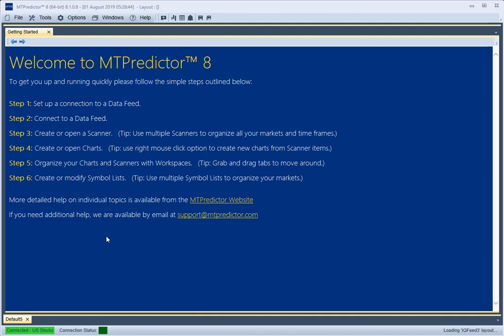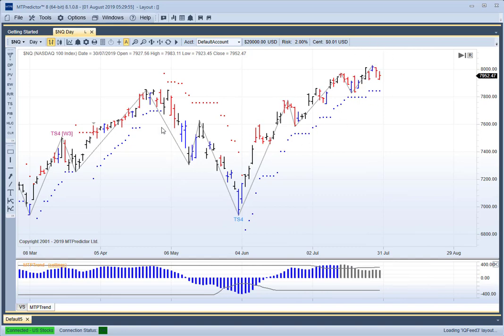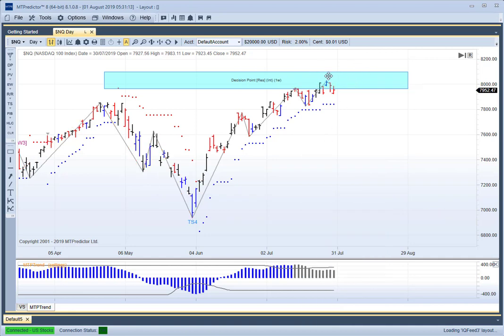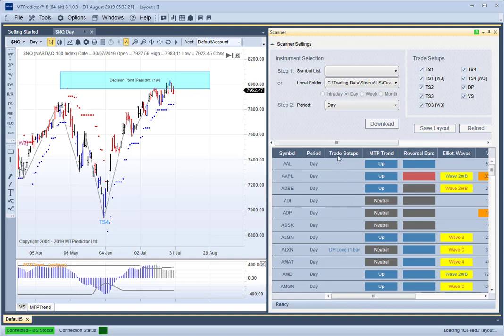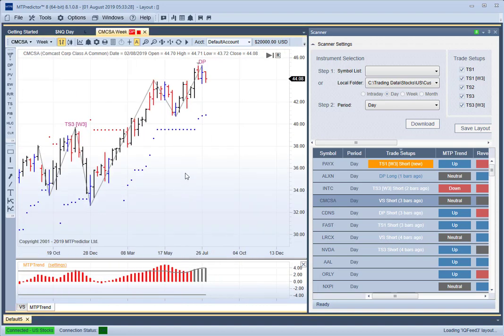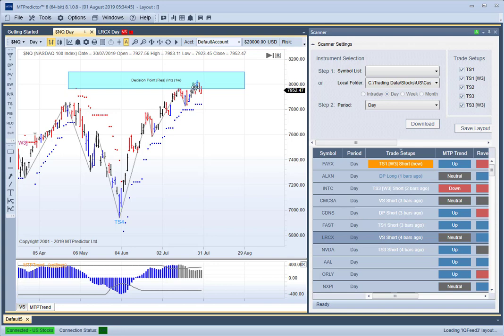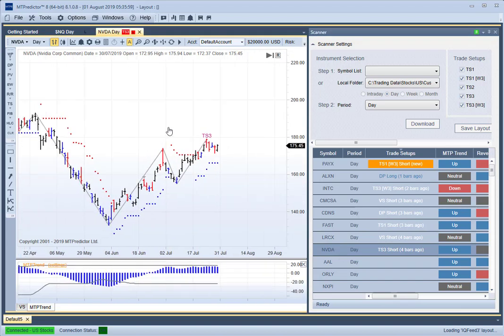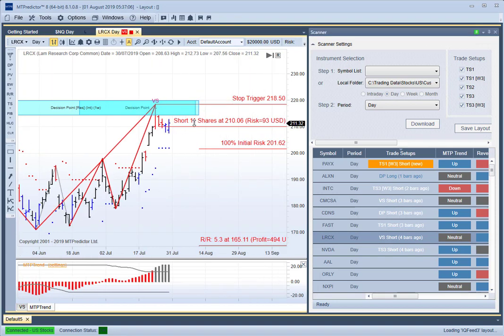2019 Aug1 Stocks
In today’s MTPredictor video, we look at how you would approach following EOD (Daily) Stocks in MTPredictor.